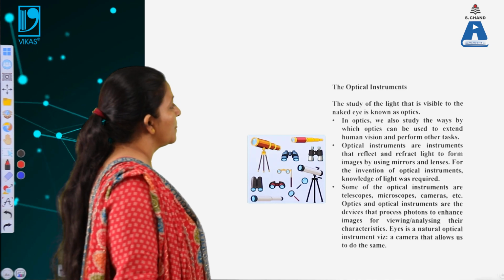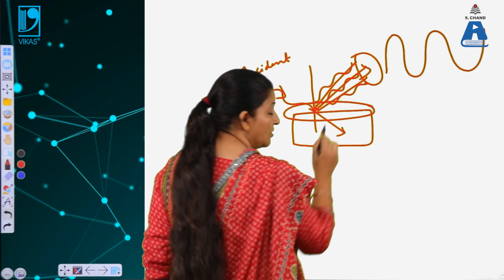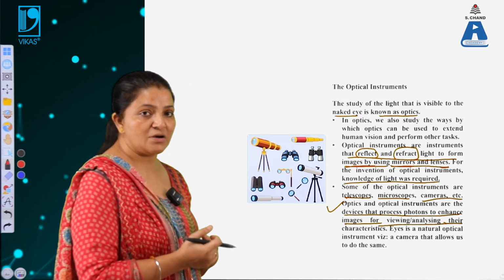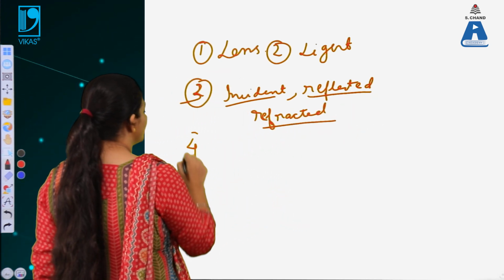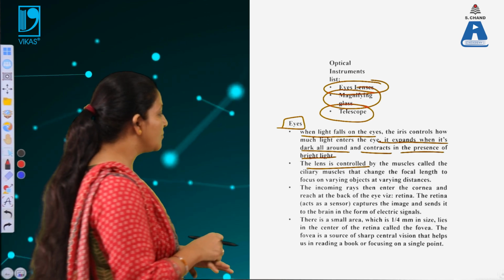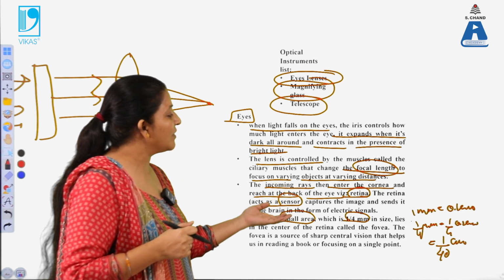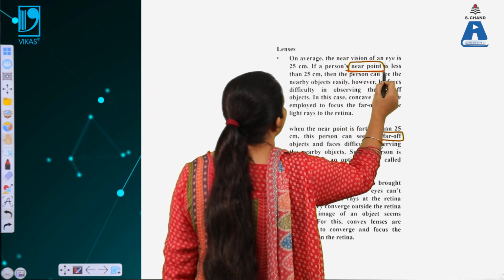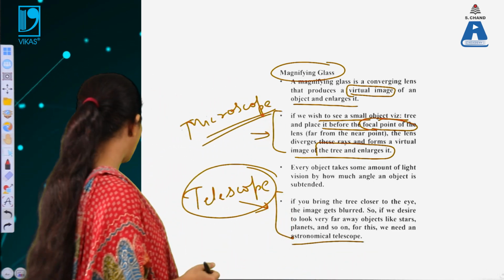Optical Instruments | Engineering Physics | S Chand Academy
The video discusses Optical instruments, their types and their applications.